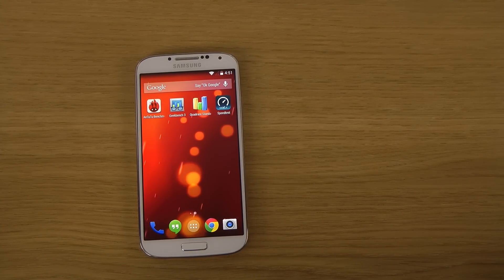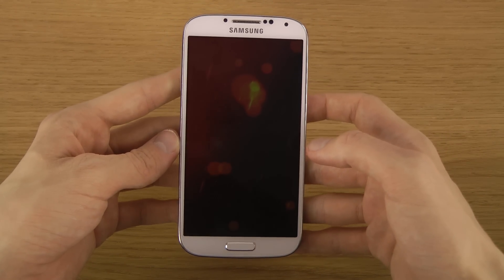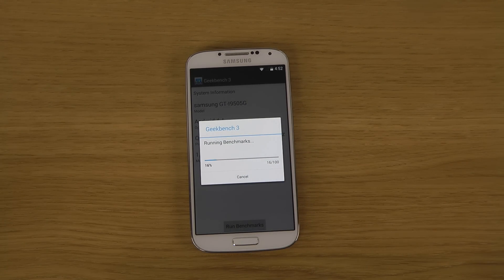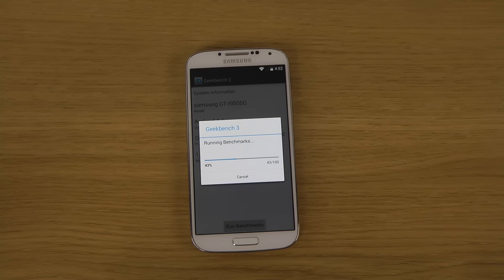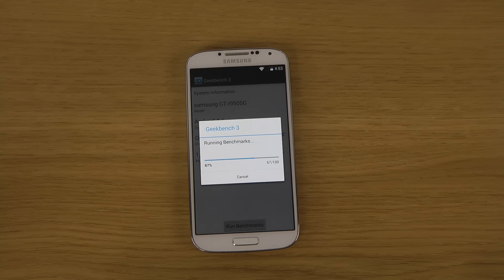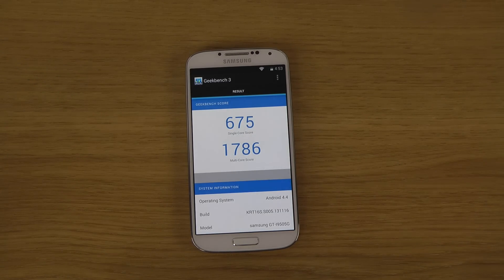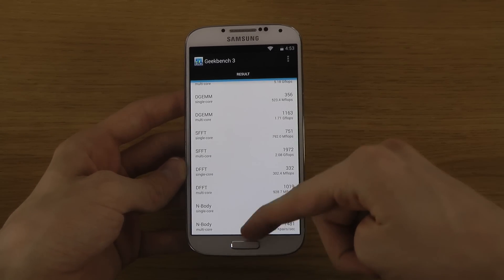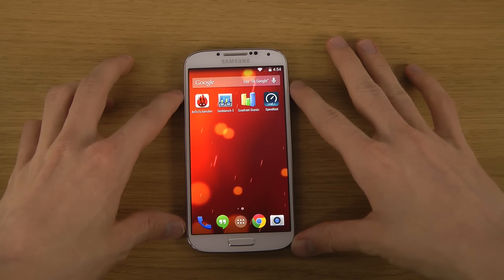Samsung Galaxy S4 Android 4.4 KitKat - Benchmark Geekbench 3 Speed Performance Test